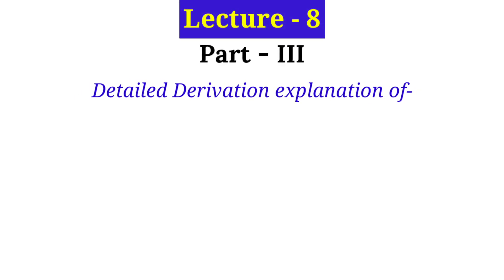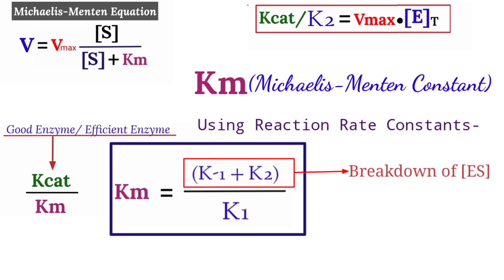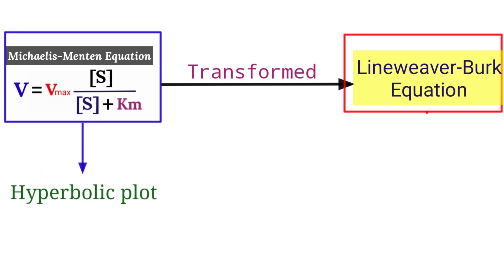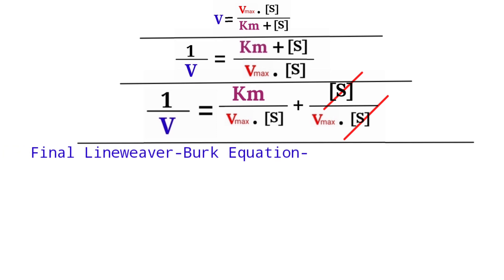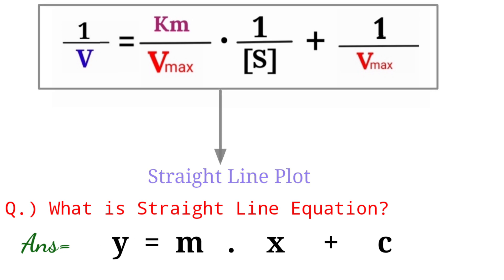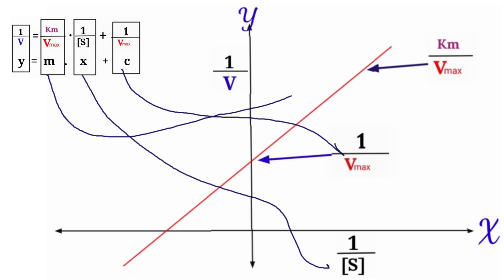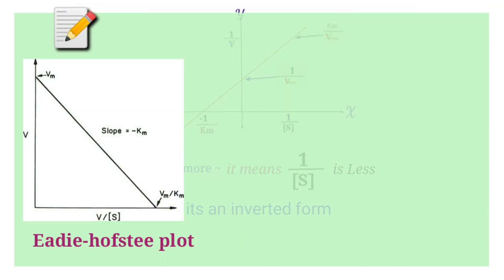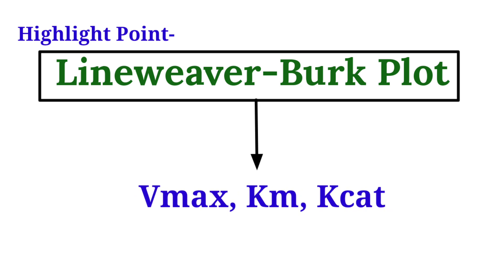Lect8(pIV)- | Lineweaver - Burk Plot | Double Reciprocal Plot | Limitations| Enzyme Kinetics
Lecture 8- (part IV)
This Lecture includes Points mainly about -
1. How to find out Kcat using Vmax and Total enzymes concentration
2. Good Enzyme definition
3. Limitations of Michaelis-Menten equation and its Plot
4. Lineweaver-Burkplot
5.
6. Reaction kinetics study with the help of Michaelis-Menten equation and lineweaver burk plot

Subjects
Channel- Lifesciences studies

Lecture 4- Secondary Structure of Protein,

Lecture- 5 Tertiary Structure of protein, Supersecondary structure, Secondary structure prediction, Helical wheel, Hydropathy Plot.